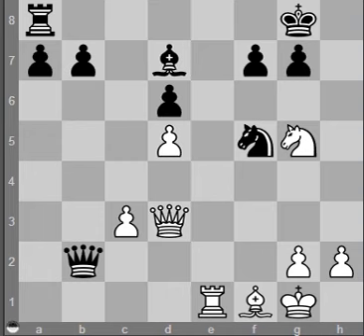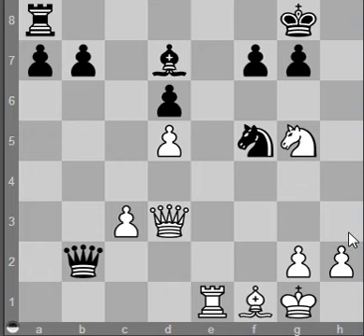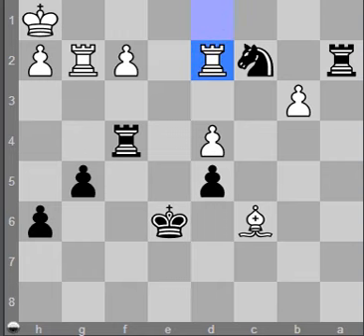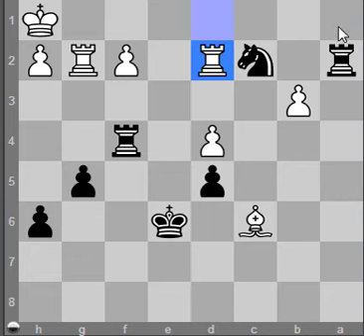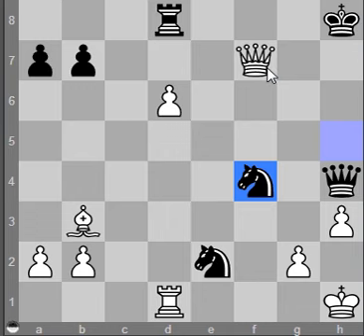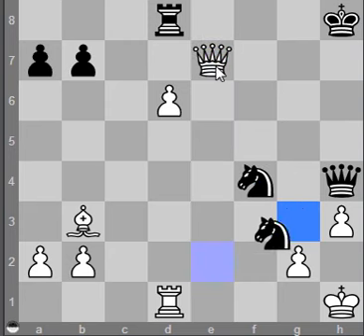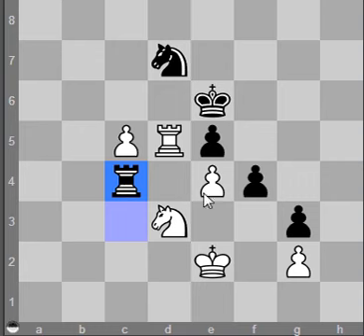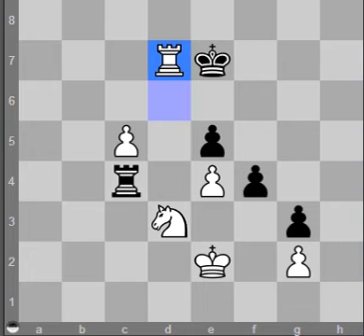Chess tactics training session.